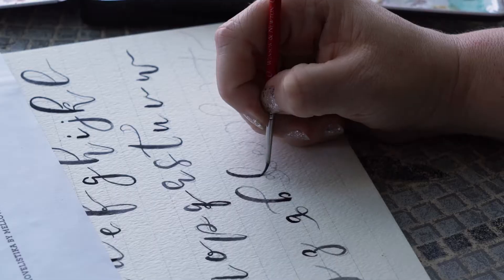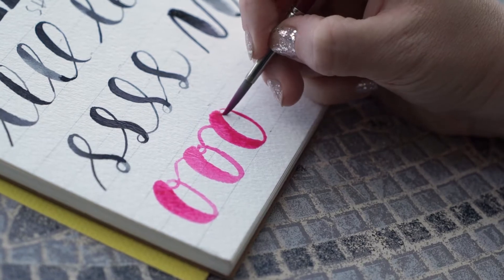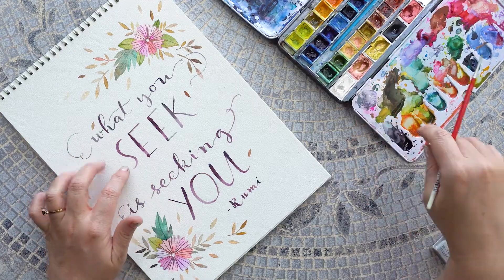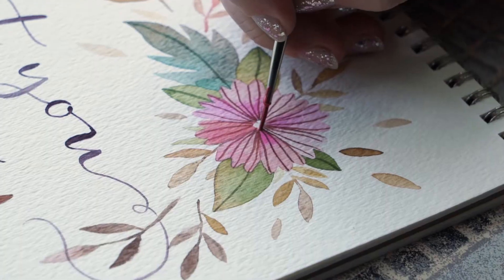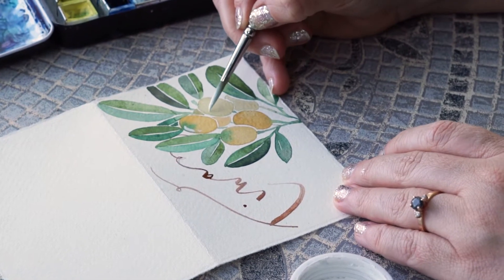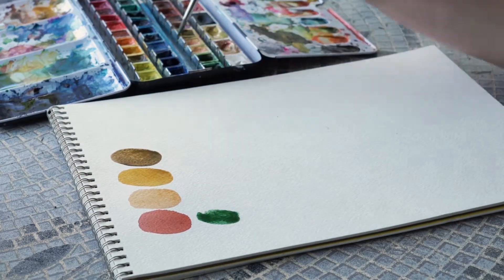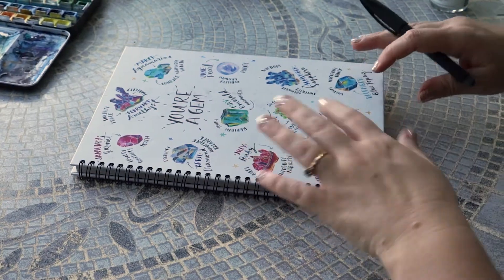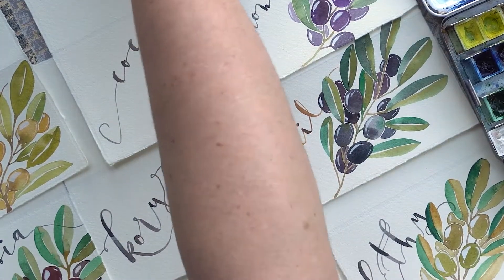Unique Lettering with Watercolors Preview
An instructive workshop to develop your personal lettering style using watercolor paints.

I am extremely excited to bring my new watercolor class to Skillshare. This is not your typical lettering or calligraphy class. Think of this class as a workshop, with thought out lessons and activities to help you work out a personal lettering style. My goal is for you to create something that is yours and only yours, a signature hand painted letter style that will differentiate you from other artists and help you stand out.

We will prepare using simple warm up activities, go over and practice with a variety of fonts, observe and review the art of some of my favorite illustrators, explore possibilities of our personal handwriting and create a final project with what we’ve learned.